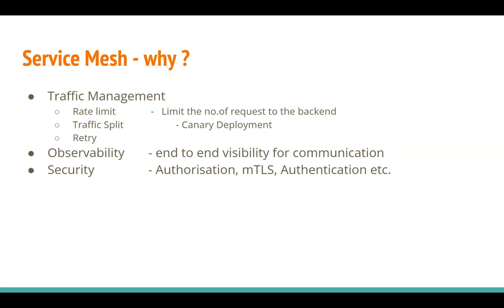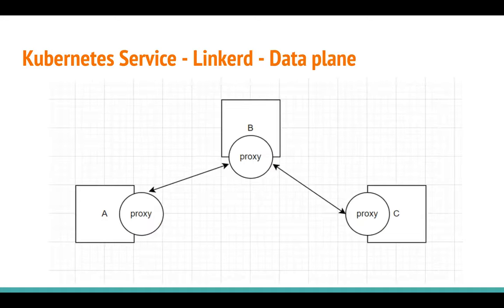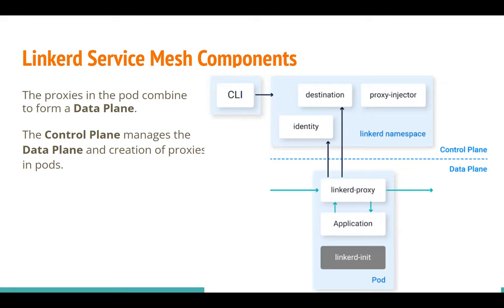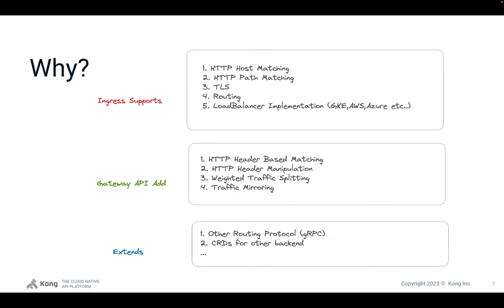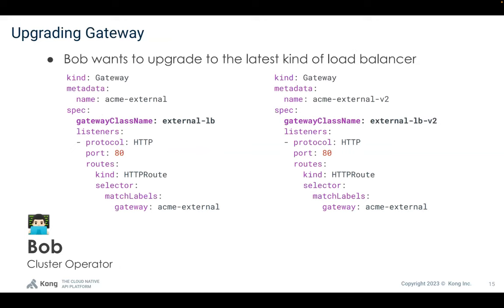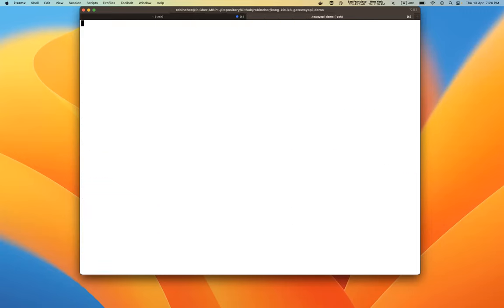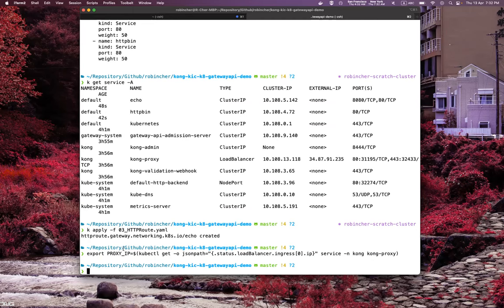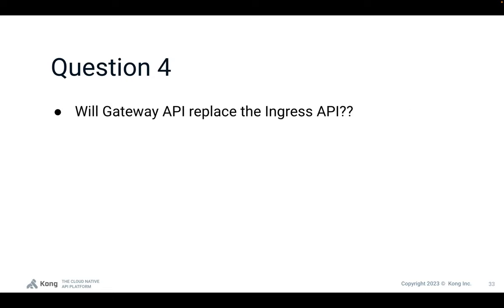K8SUG - Kubernetes Singapore 10th Meetup - Apr 13th 2023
This is our 10th Kubernetes Singapore meetup recording on 13th Apr 2023 at Google Singapore Office. Below are the topics covered. The slides and recording can be downloaded from the group chat.

Topics covered in this meetup
Welcome / Introductions by the Organizers, @K8SUG / K8SDM
Designing Kubernetes-based solutions by Boomi and Sachin
Kubernetes Gateway API vs Ingress Tech Talk by Robin Cher
Secure your microservices using linkerd service mesh by Sampath Karan
Open Mic, Networking, Q & A - all